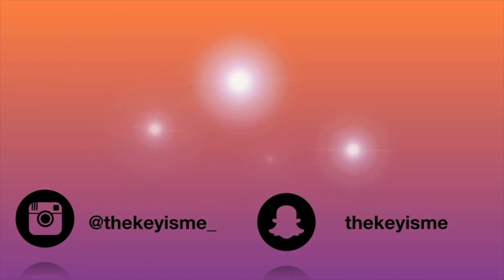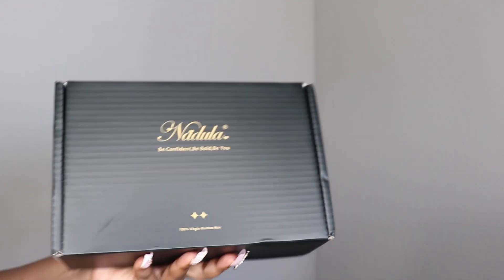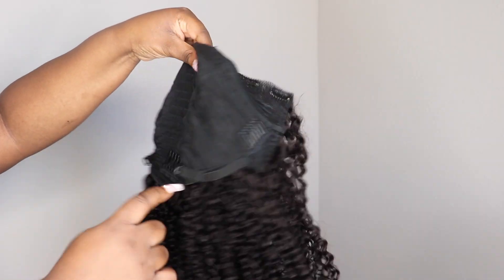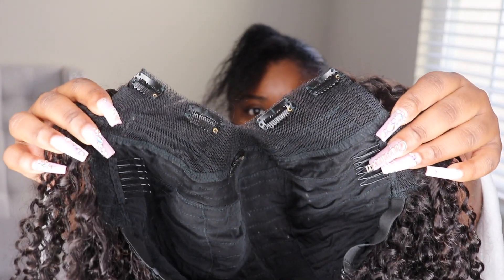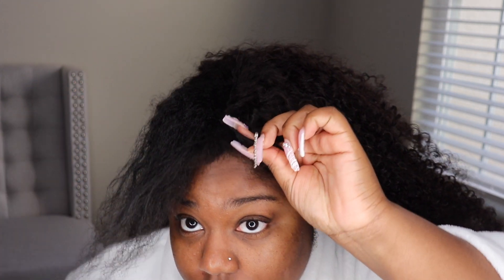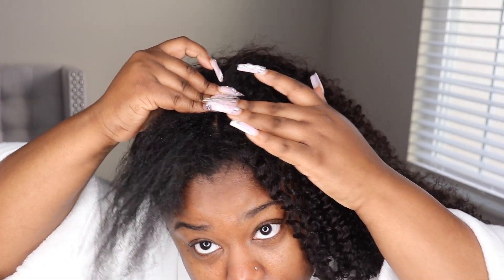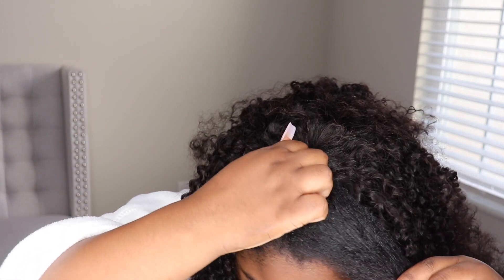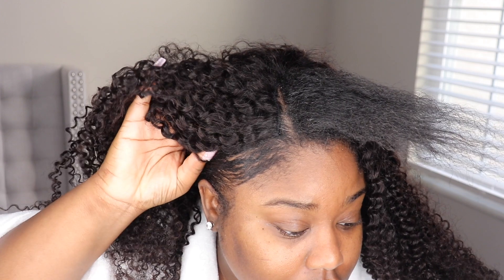NO LACE NO GLUE ! LONG CURLY V PART WIG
Same hair in the video➤
image.gifHair Info: 24inch kinky curly vpart wig